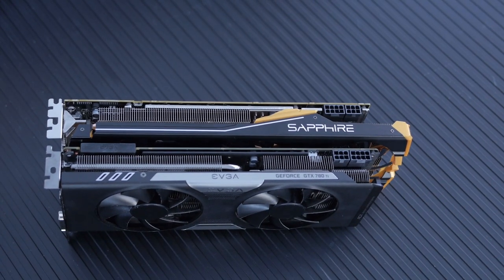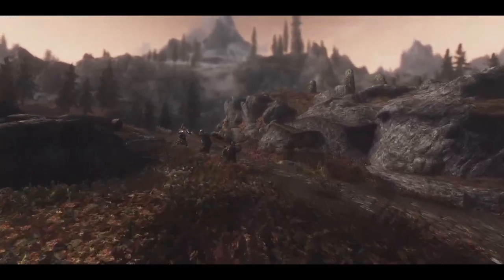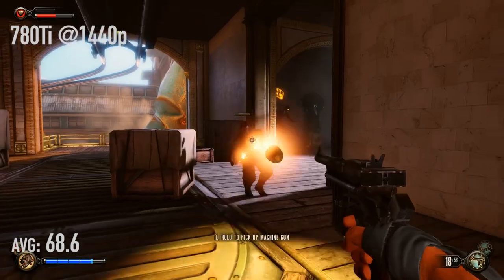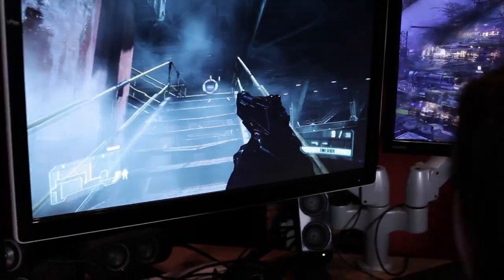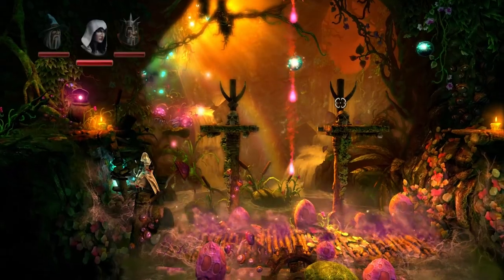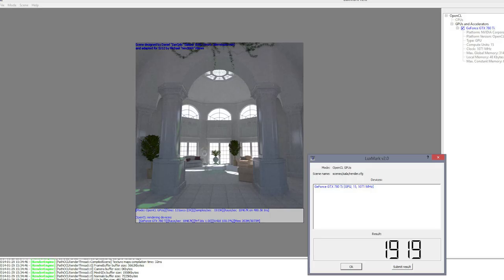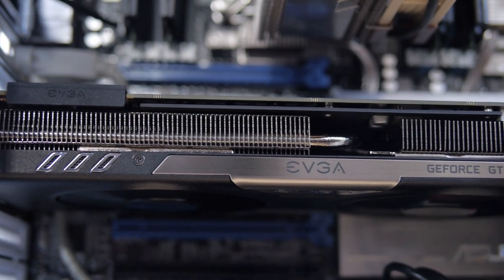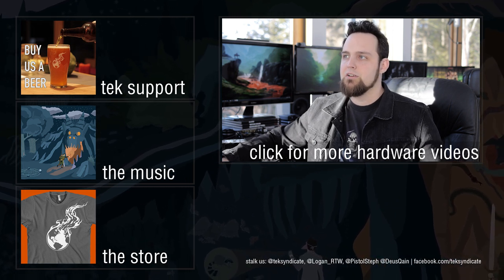AMD R9 290X VS Nvidia 780ti - Sapphire Tri-X & EVGA SC ACX Battle